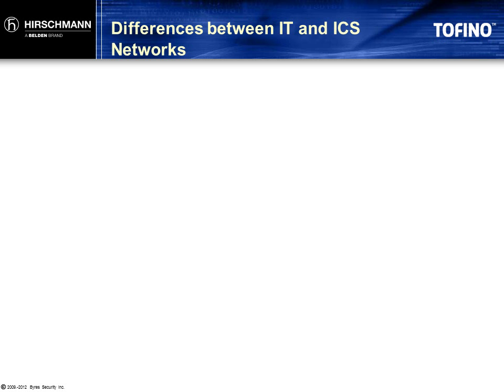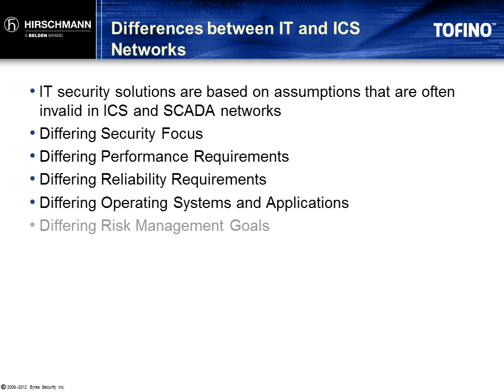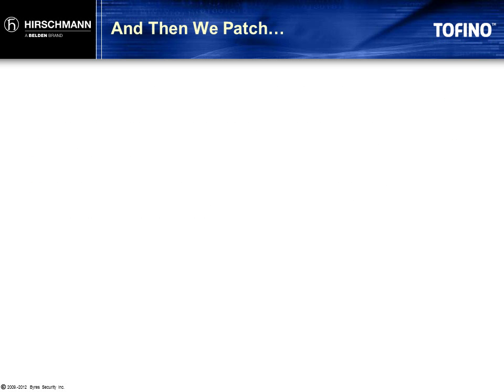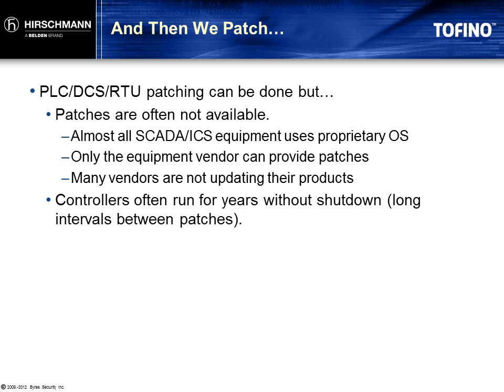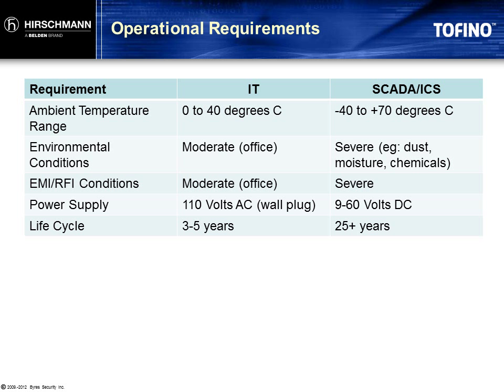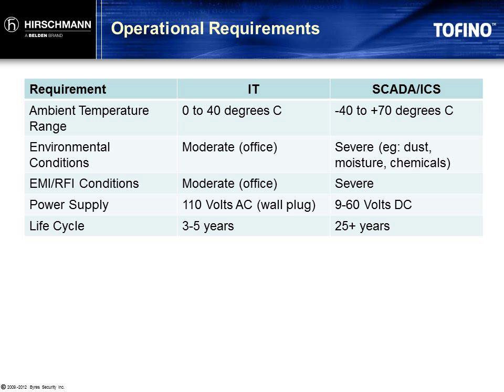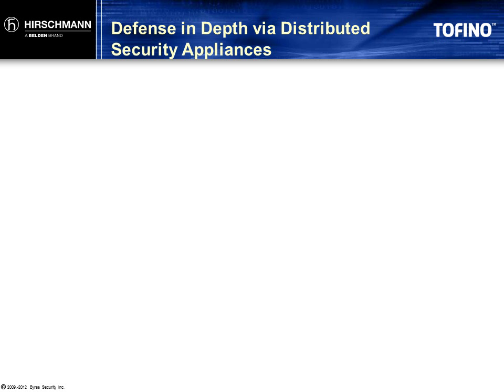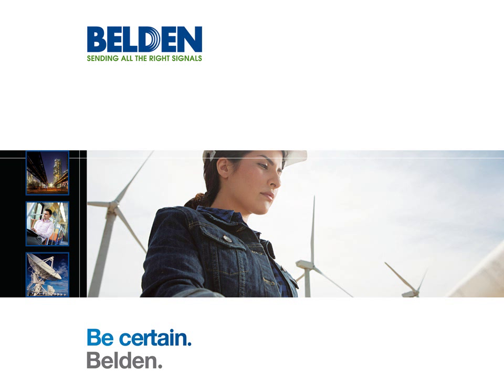TV104: Why Is Cyber Security Still a Problem in SCADA and Control Networks?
IT engineers have been dealing successfully with cyber security issues for years, and there are many security products in daily use in enterprise networks. Why is cyber security such a challenge on control networks? Why can't the same tools and techniques be used to secure these systems? The answer to these questions lie in understanding the unique requirements of control and SCADA networks, and applying cyber security strategies in ways that are appropriate to these applications.